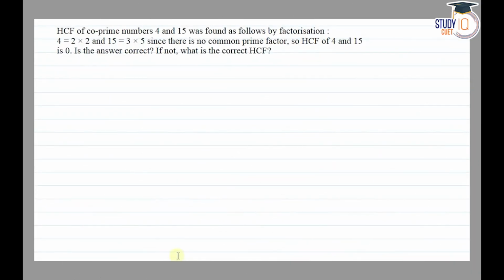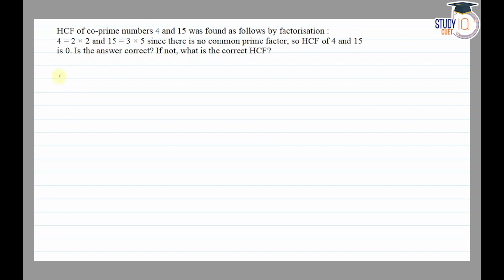NCERT Solutions Class 6 Maths Chapter 3 Exercise 3.6 Question No. 3 | Playing With Numbers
*Question* -
HCF of co-prime numbers 4 and 15 was found as follows by factorisation:
4 = 2 × 2 and 15 = 3 × 5 since there is no common prime factor, so HCF of 4 and 15 is 0. Is the answer correct? If not, what is the correct HCF?

In this video, conquer Class 6 Maths with precision as we tackle NCERT Solutions for Exercise 3.6, specifically focusing on Question No. 3 - Playing With Numbers. Step-by-step guidance ensures a thorough understanding of the problem, aiding in your mathematical journey. Enhance your skills and grasp the core concepts with our comprehensive explanation. Watch now for clarity and confidence in solving similar problems!